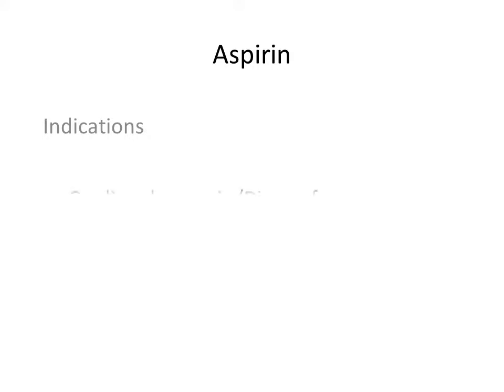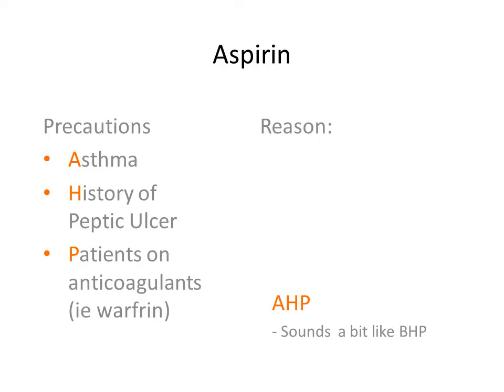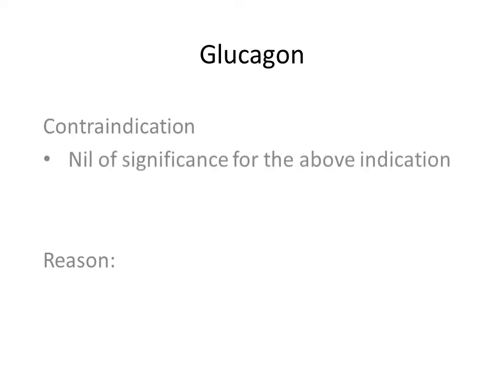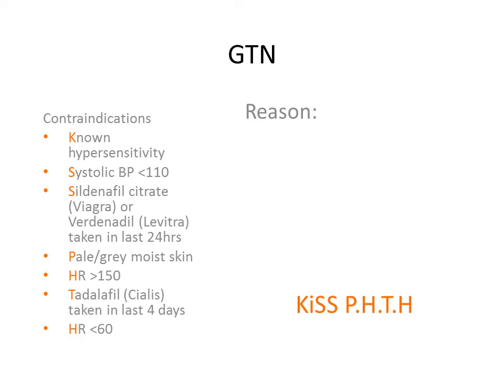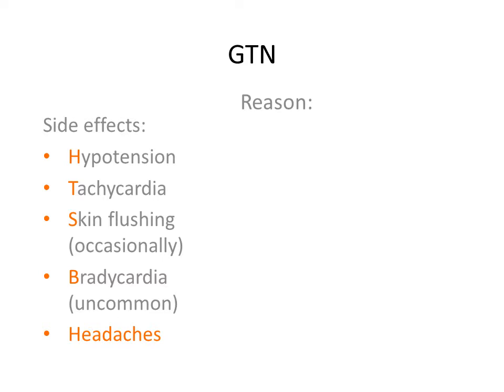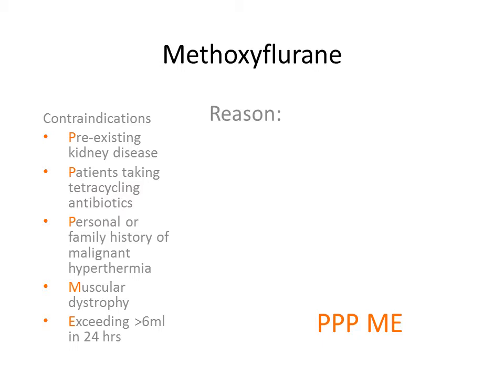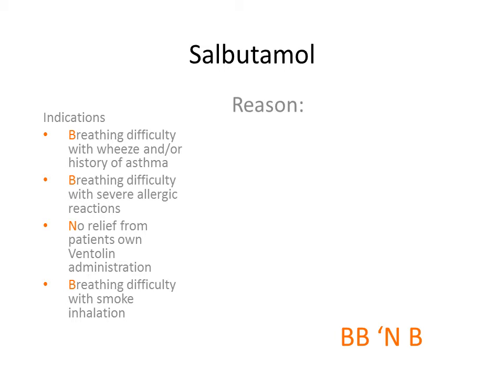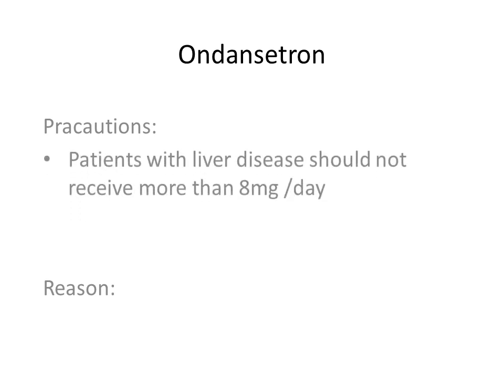Pharmacology presentation ACO's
Pharmacology preparation for Corryong ACO's